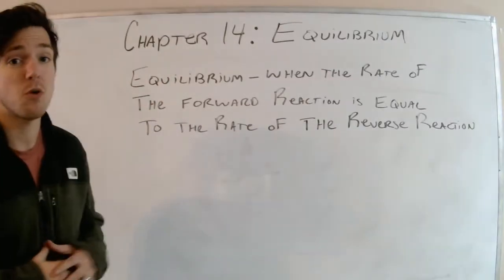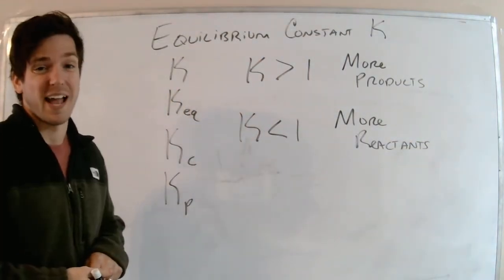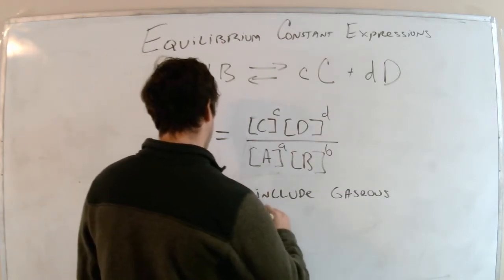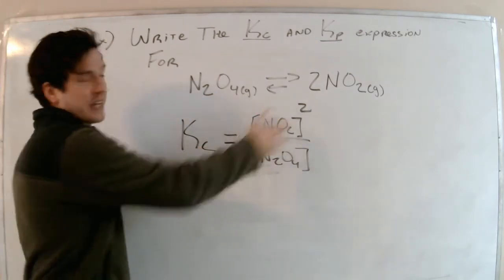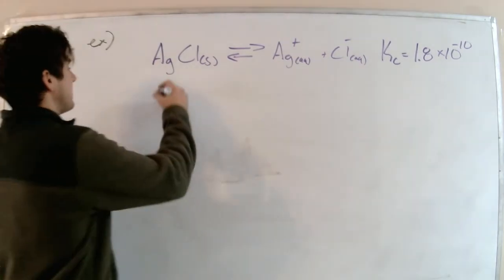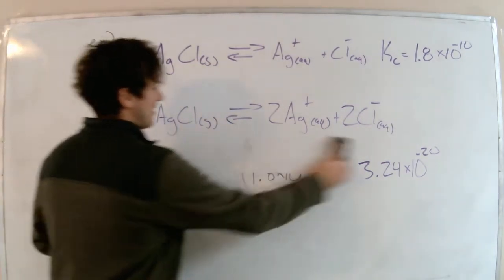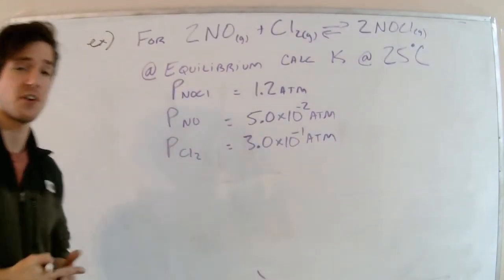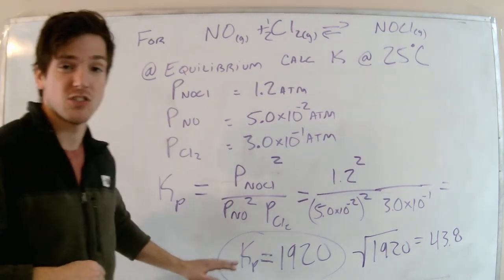AP Chemistry: Introduction to Equilibrium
An introductory lesson on chemical equilibrium.